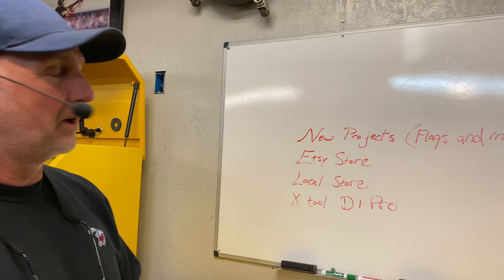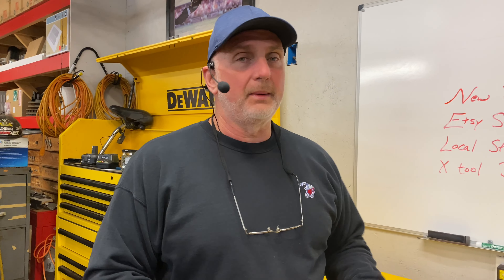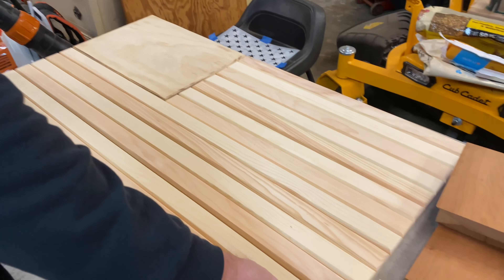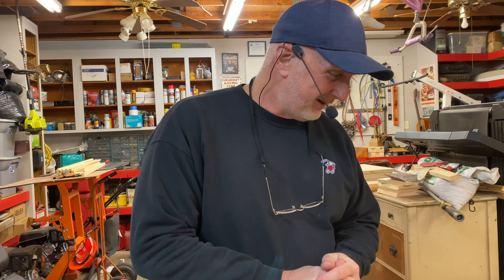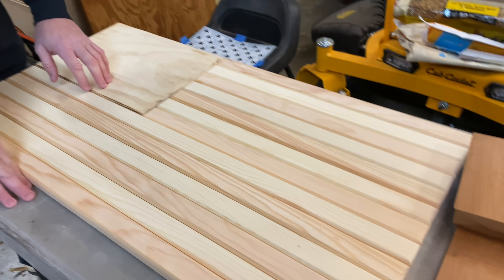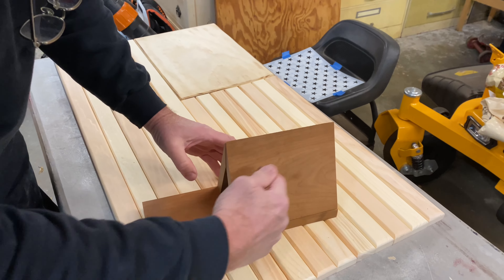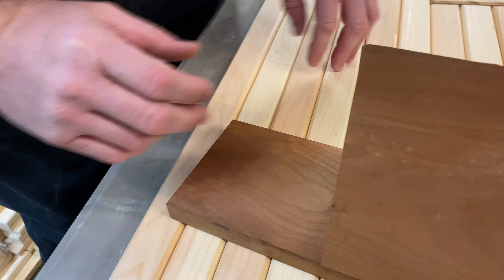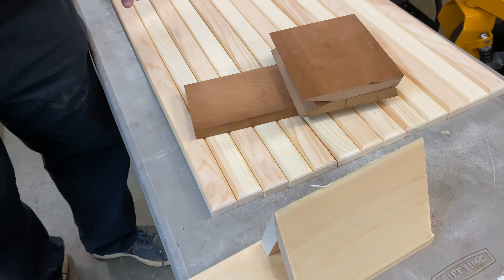Getting Our Wooden Flags Up For Sale on Etsy and in a Local Store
📢 Get your FREE Home & Auto DIY Maintenance Checklist! 🚗🏡
Want to keep your home and car in top shape without costly repairs? Grab my FREE Home & Auto DIY Maintenance Checklist and stay ahead of problems before they happen!
If you are in the Charlotte NC area Please stop by our Items for sale at..
                                                 HomeStyles Gallery & Specialty Shops
                                                  11237 Lawyers Road

Click LINK to MY BOOK on Amazon, The Personal Body Makeover...

XTool D1 Pro

  ...physical address:      MintHillBilly DIY
                                           7427 Matthews Mint Hill Rd. STE 105 #408